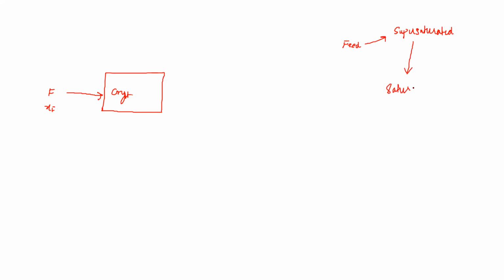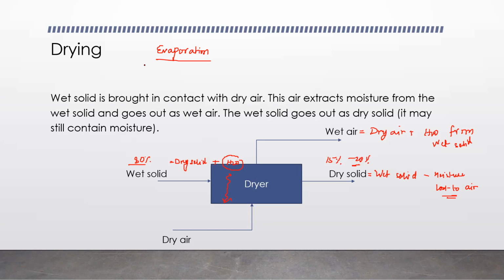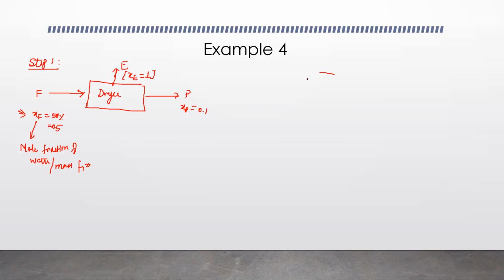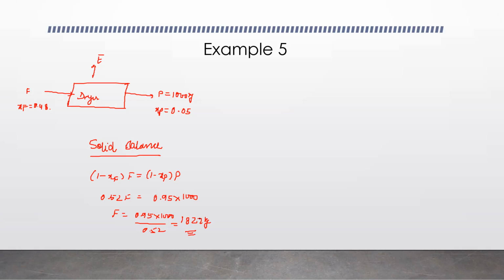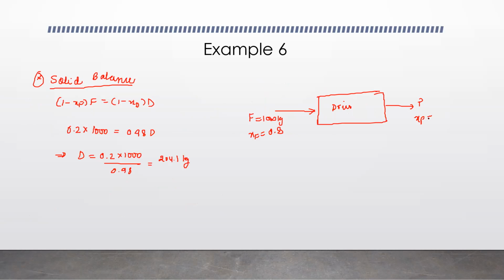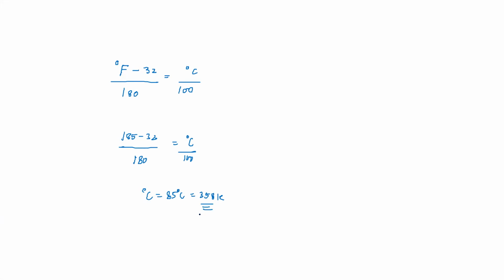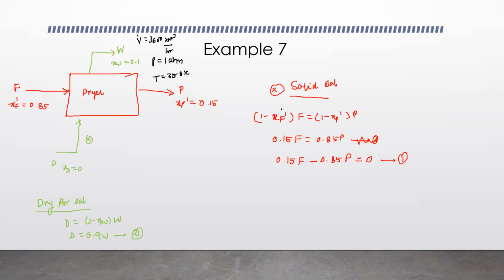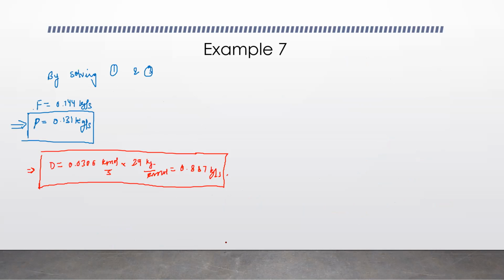Lecture 6- Drying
Introduction to drying, difference between drying and evaporation, material balance involved in drying, problems